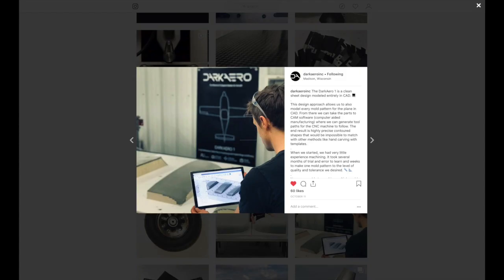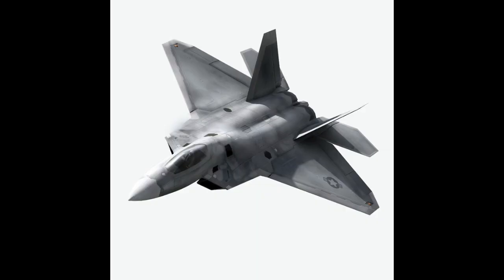Why use CAD? - DarkAero - Tool Tuesday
We explain why we go through the effort of building a virtual computer model of the entire aircraft in CAD (computer aided design). We also go into what the 3 main benefits are for doing so.

Watch to find out how it benefits us in these 3 ways:
1. Improves our manufacturing
2. Allows for design validation
3. Provides quality build instructions

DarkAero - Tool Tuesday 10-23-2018